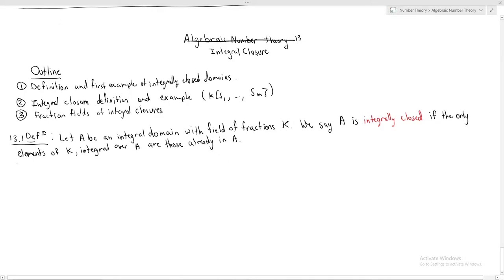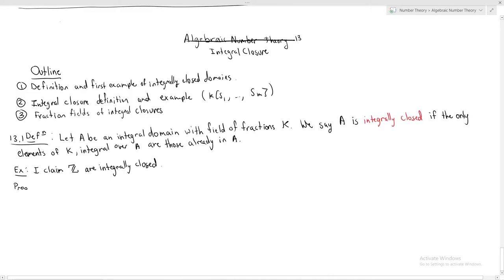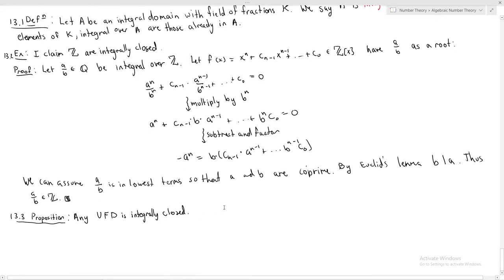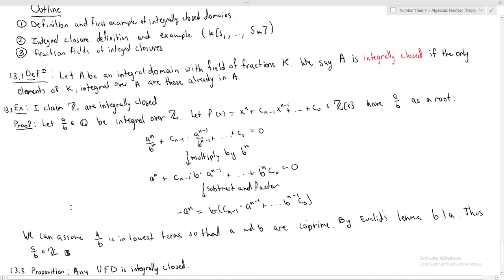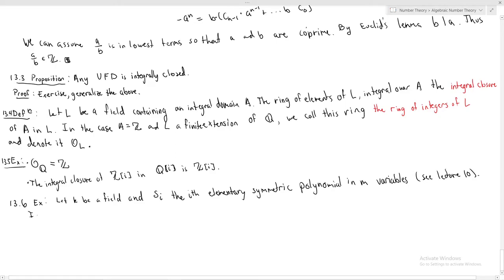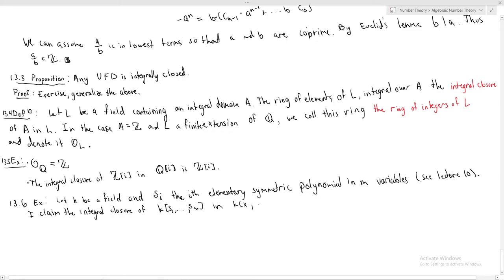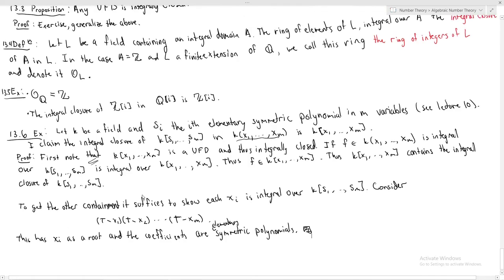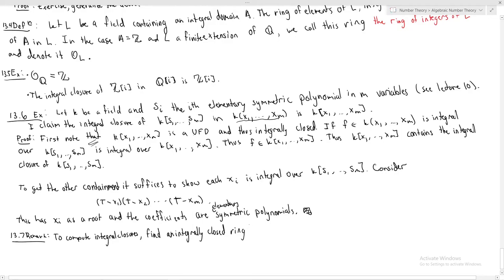Algebraic Number Theory 13: Integral Closure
In this lecture we discuss integral closures of domains and the concept of being integrally closed. We work through a few examples from Milne illustrating these concepts. This follows the beginning of section 2.3. of Milne's notes on algebraic number theory.